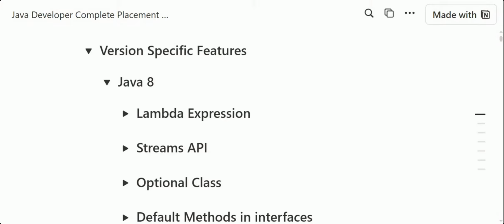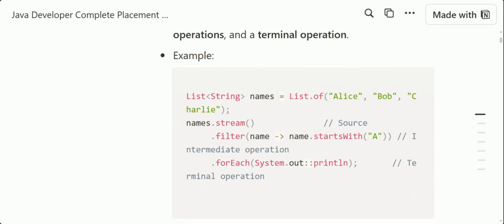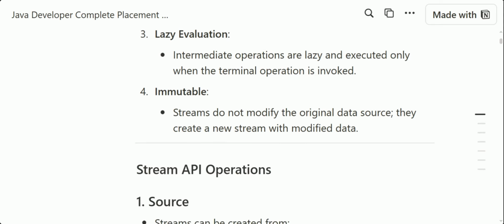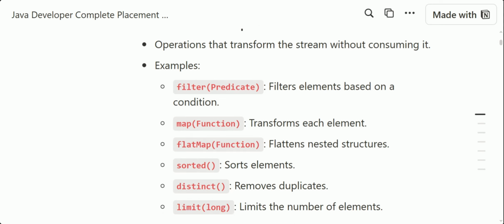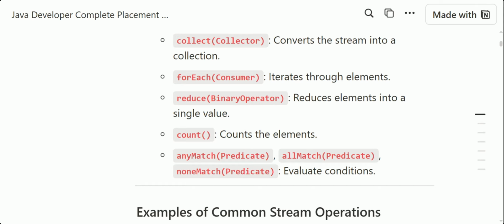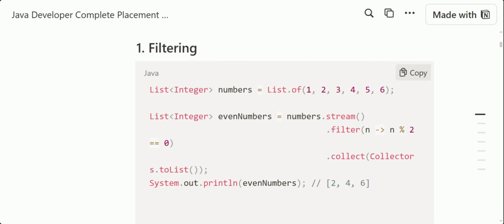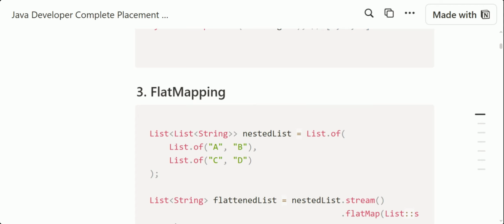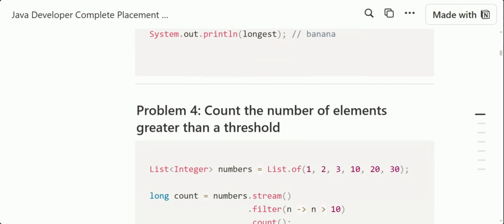Important Features of Java 8 | Streams API | Java By Saurabh Dubey | Part 2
Dive Deep into the most important Concepts of Java8

Get the Master Java Documentation : Crack any Java/Backend Interviews ::
✅ What’s Inside?
✔ Complete Java Roadmap – Core Java, OOPs, Design Patterns
✔ Spring & Spring Boot – In-depth notes & real-world applications
✔ Data Structures & Algorithms – Master every concept
✔ Low-Level & High-Level Design – Cracking system design interviews
✔ DBMS & SQL – Database design & optimization strategies
✔ 💼 20+ Real Company Interview Experiences – Learn from real-world scenarios